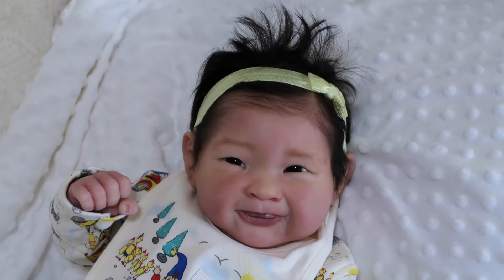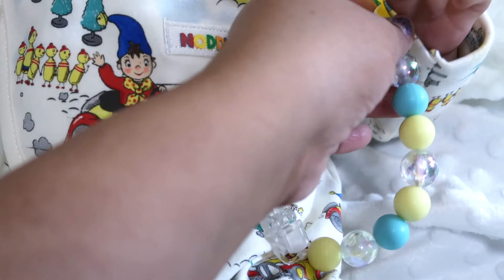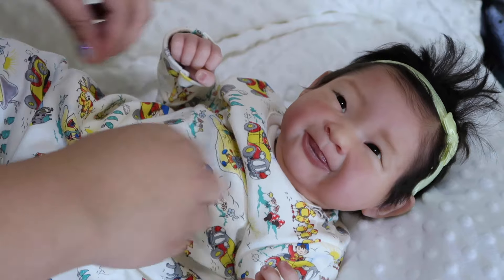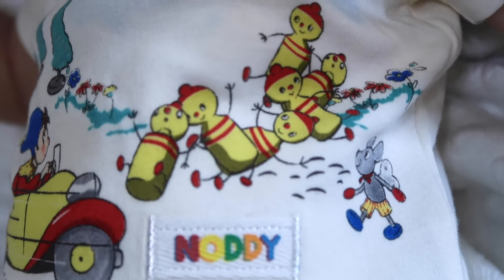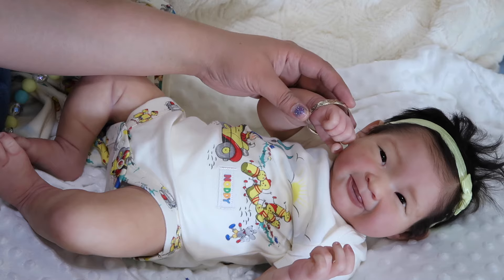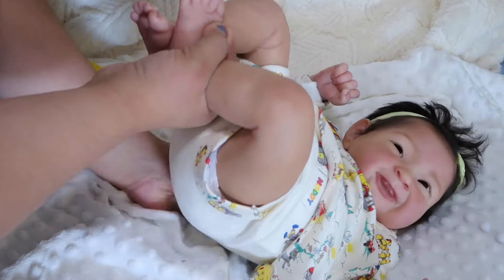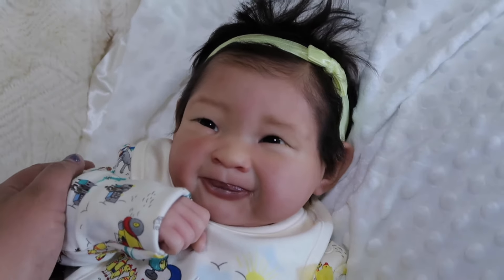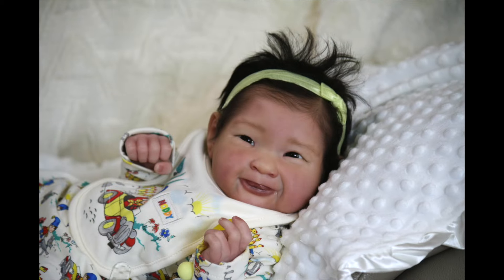My name is...| The CUTEST Filipino Reborn Girl Doll| Keiko by Jorja Pigott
This baby is the Keiko Prototype. She was painted by Jacqueline Kramer. I won her from her prototype auction in December for $1700. Currently, I cannot see myself rehoming her. She has stolen my heart 100%